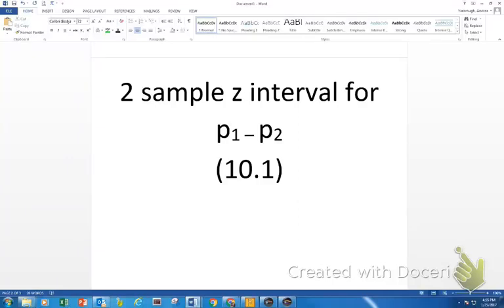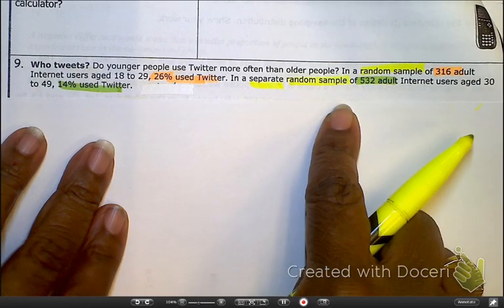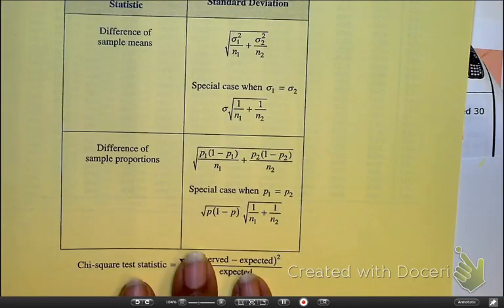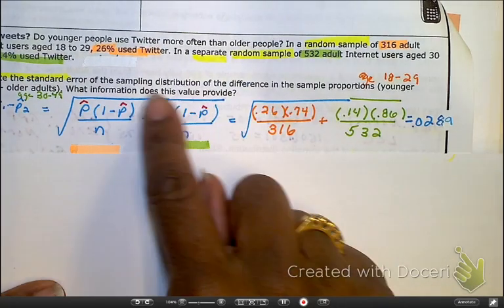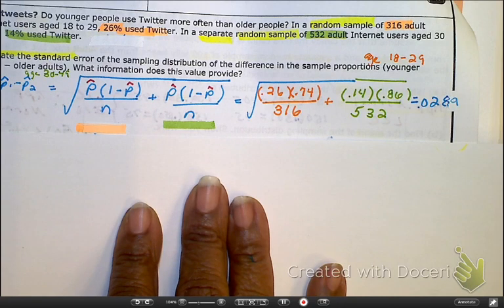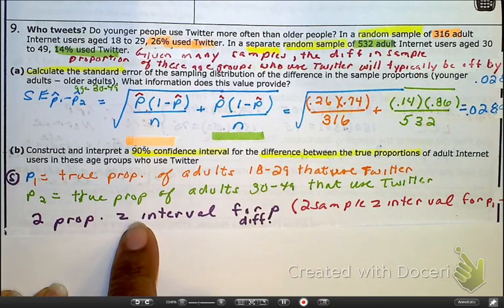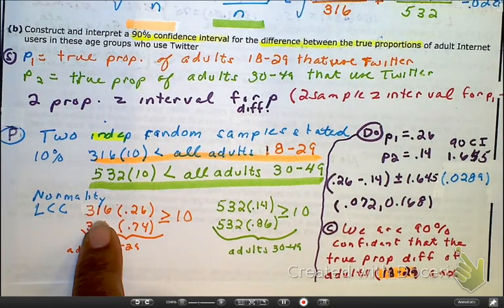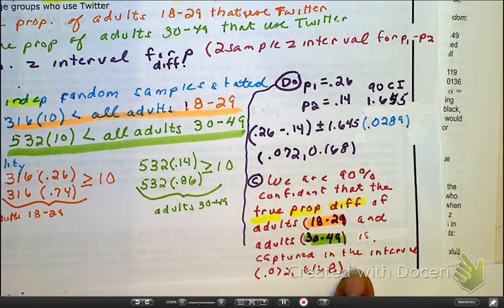2 Sample Z-Interval for p1 - p2 # 9